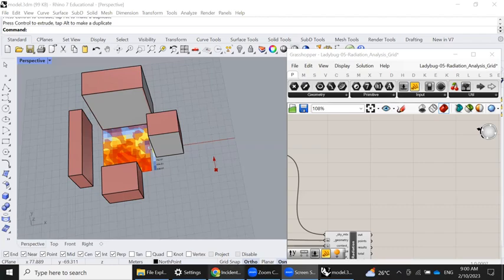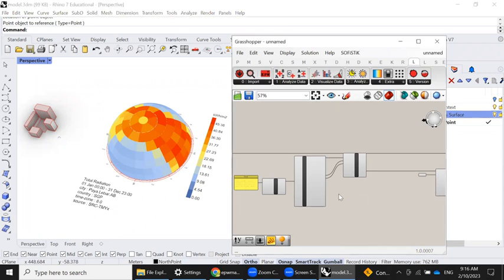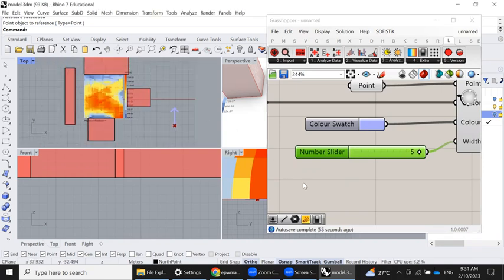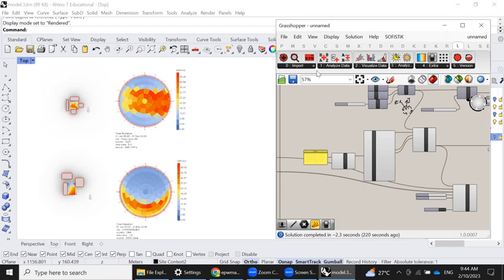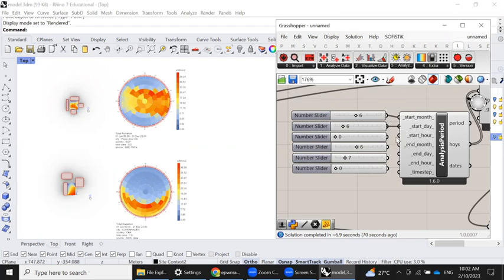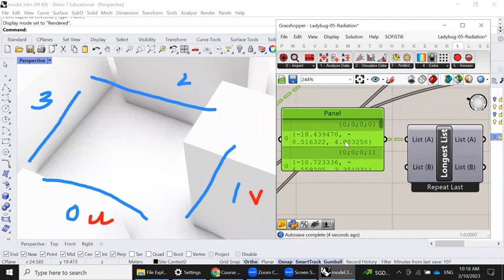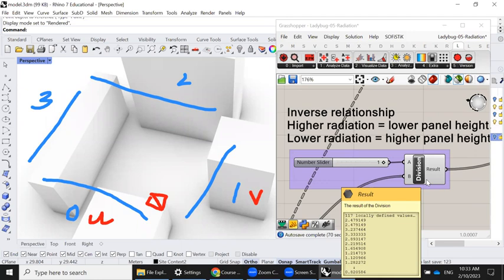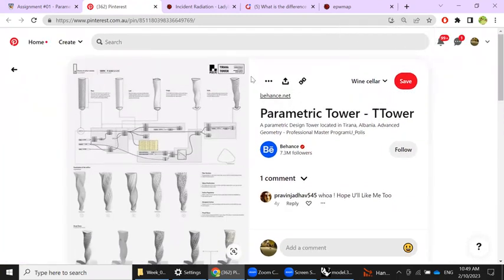Solar Radiation Analysis with Ladybug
Learn how to do solar radiation analysis with Ladybug in Rhino Grasshopper!